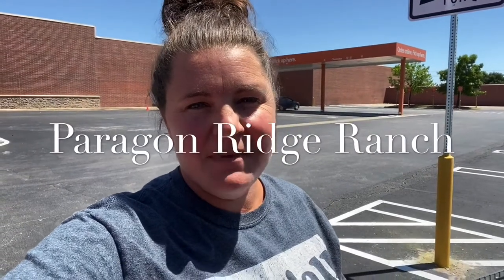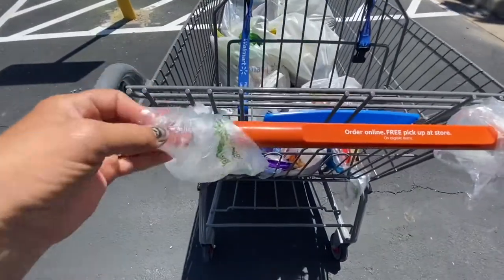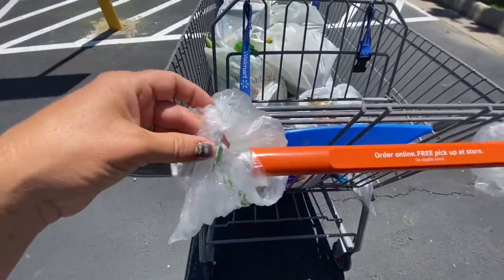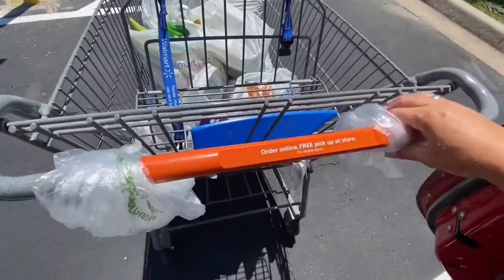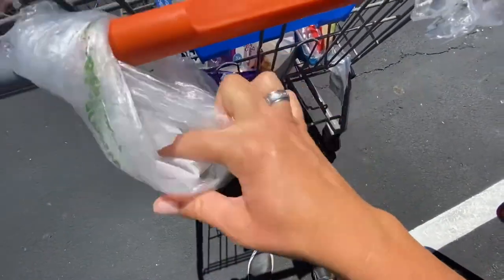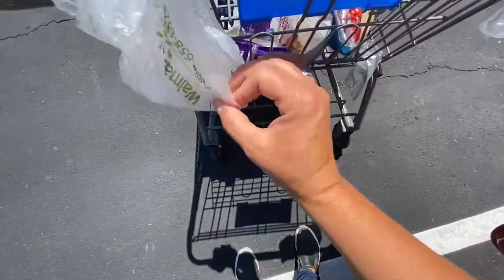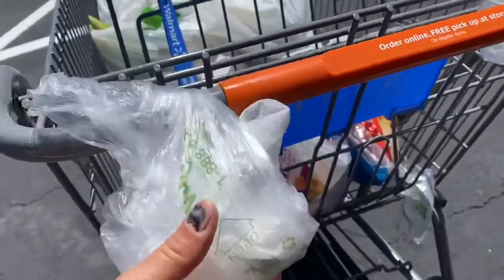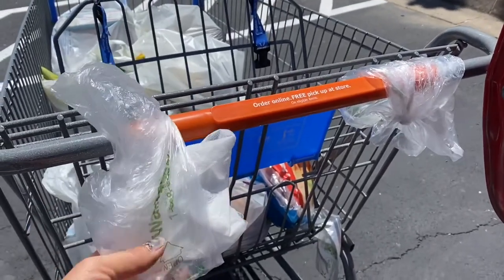NO GLOVES FOR SOCIAL DISTANCING? Keep hands Sanitized at the stores during the Pandemic